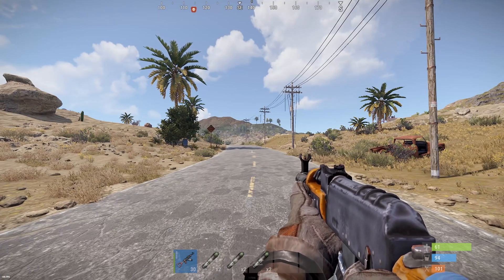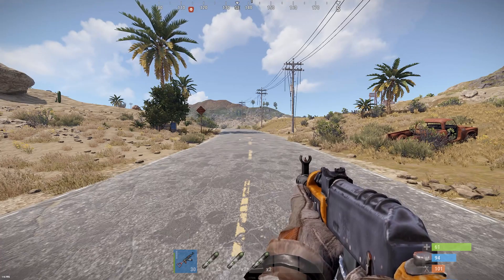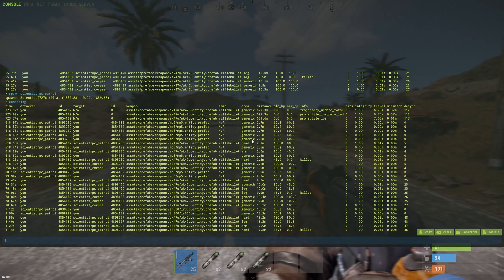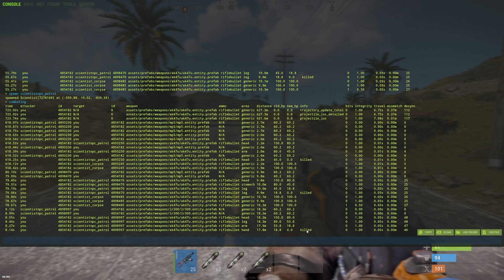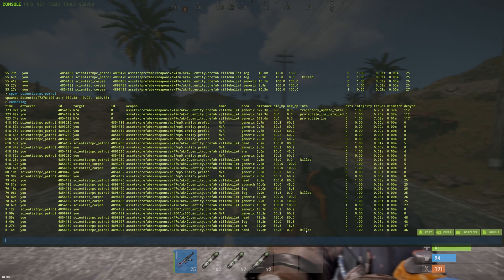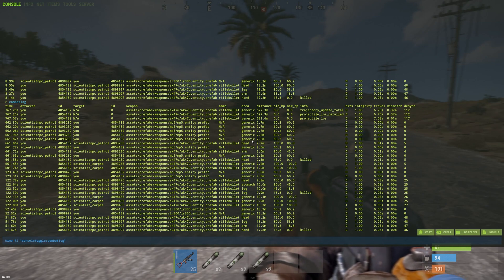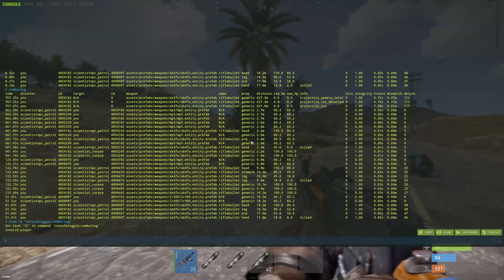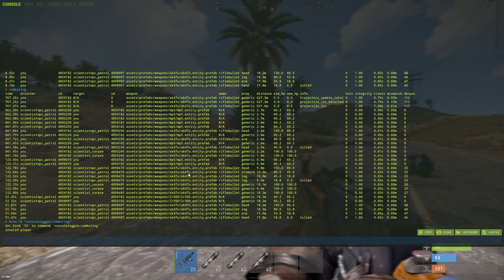Rust - How to Use and Bind Combat Log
In this Rust tutorial, I’ll show you how to use the combat log and bind it to a key for easier access. To open the combat log, simply press F1 to open the console, then type in "combatlog". If you want to bind the combat log to a key for quicker access, you can bind it to any key using the following commands:

bind f2 "consoletoggle;clear;combatlog"

bind f2 "consoletoggle;combatlog"

This will allow you to toggle the console and instantly view your combat log, helping you track damage, kills, and other combat events.

Use these commands to stay ahead of the game by monitoring your combat encounters in real-time!